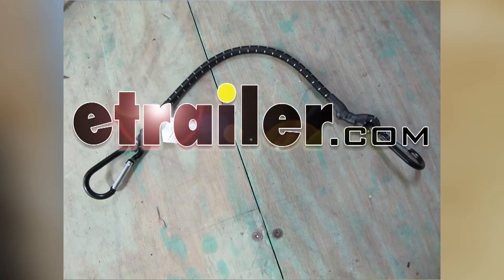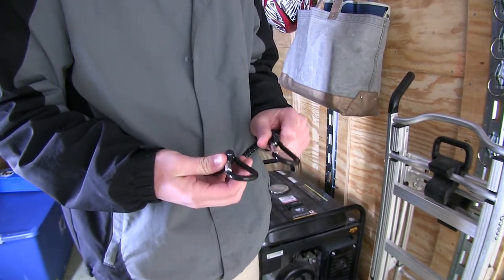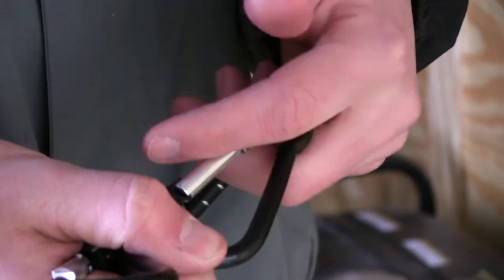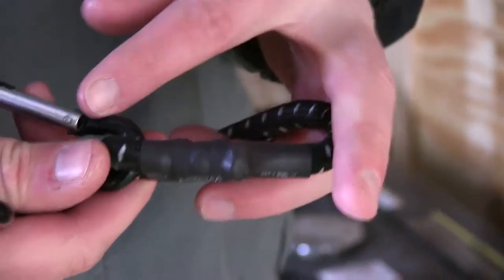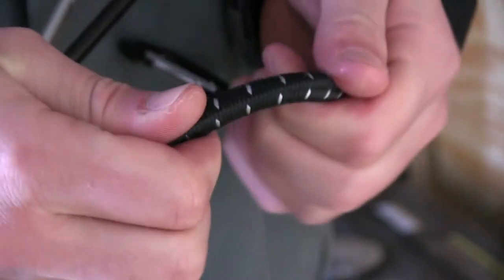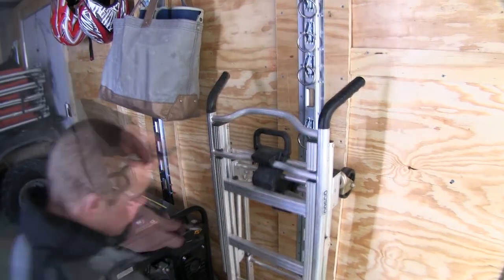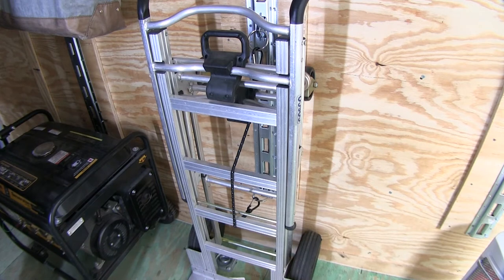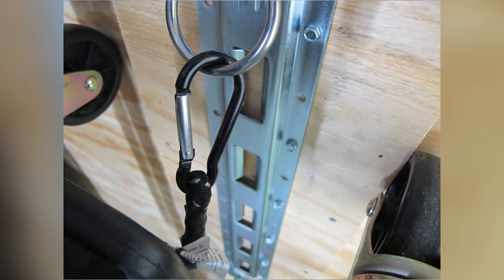etrailer | A Closer Look at the Erickson Bungee Cord w/ Aluminum Carabiners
Today I'll be taking a look at the Erickson stretch cord with aluminum Carabiner hooks, part number Em07037. This Erickson bunji cord has a wide variety of uses. It uses two aluminum Carabiners, which are specially designed to help keep the hook in place. They have a spring-loaded lever here, or keep-stay, so when you go around your anchor point or whatever you're going to be hooking this to, when you let go of this little lever, it will spring forward, so that pressure is on the front part of this Carabiner. It's going to prevent the hook from popping off, and losing your load. The bunji cord measures 18 inches long, and here on the bottom end of the Carabiner, you can see, is this shrink wrap.

That's just going to provide extra strength and durability, that's going to help secure these hooks real nicely to the end of the strap. This Bunji cord is 3/8 in diameter, and is really strong and durable. When you actually secure your gear, it's going to stay nice and tight. Now you can see on the inside of our enclosed trailer, we got a dolley, here, that we're going to be using, the Erikson bunji strap to keep it secured. Come down here to the bottom. I'm just going to hook it to my anchor point, and basically, have this be able to come up around, back up to this top anchor point.

Stays nice and tight. It's going to help keep our dolley in place. Again, those spring-loaded levers are going to keep the buckles from coming off. With our dolley all secured, that will complete today's review of the Erickson stretch cord, with aluminum Carabiner hooks, part number Em07037. .